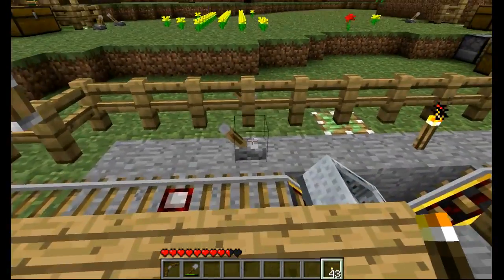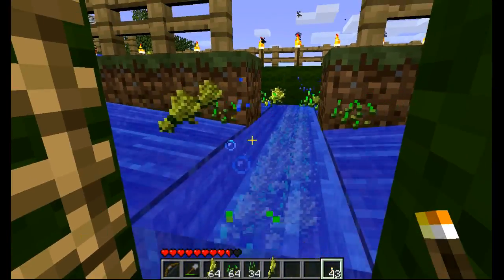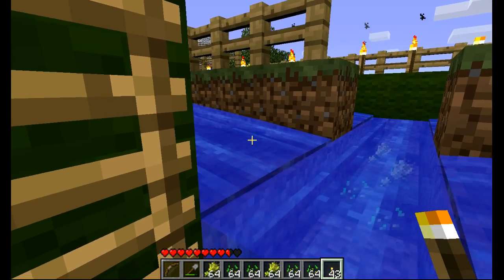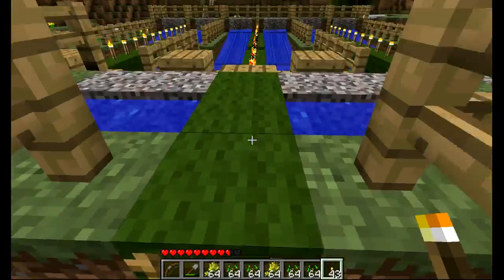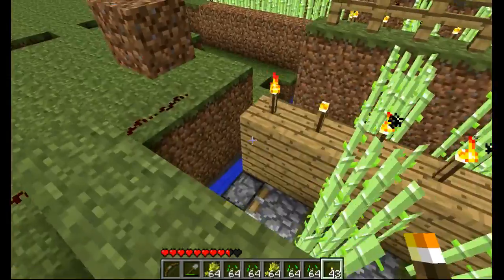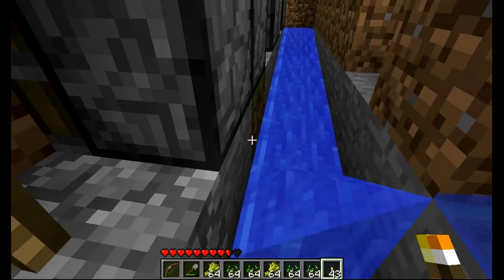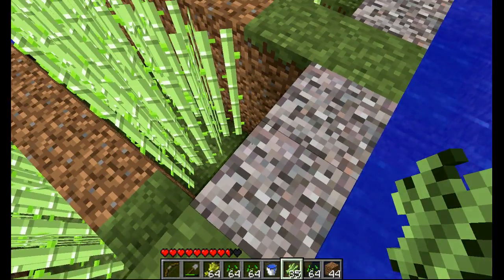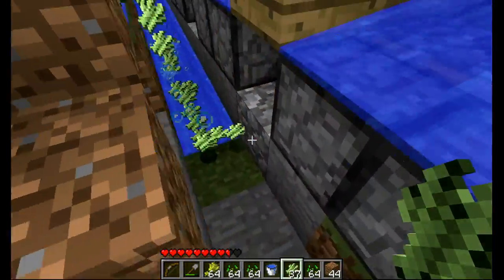Minecraft - Automatic Sugar Cane and Wheat Farms Using Pistons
Shows the sugar cane and wheat farms that I've made since pistons were implemented into Minecraft.